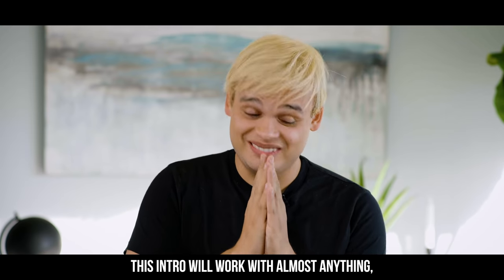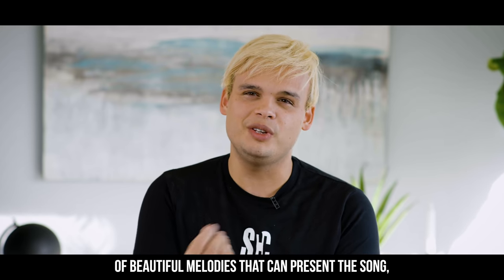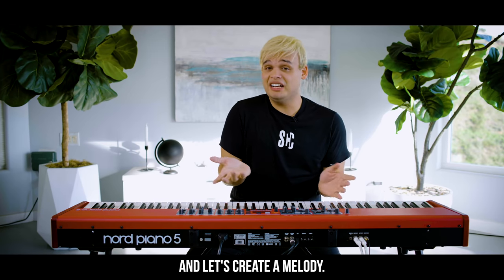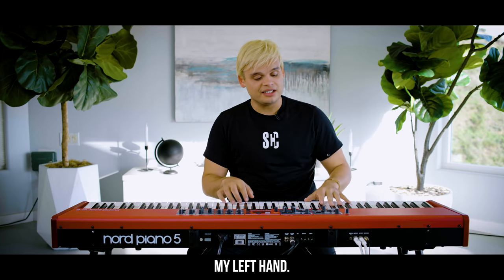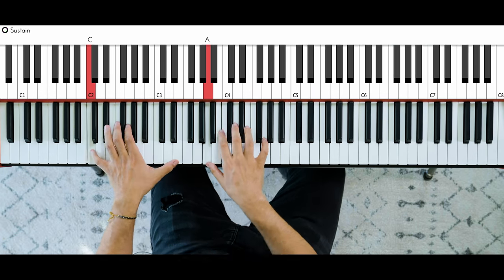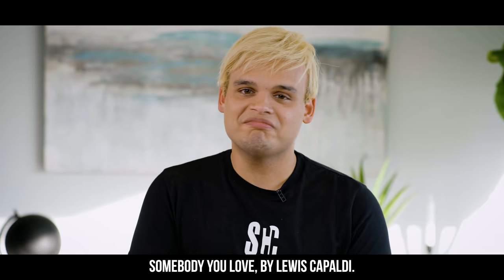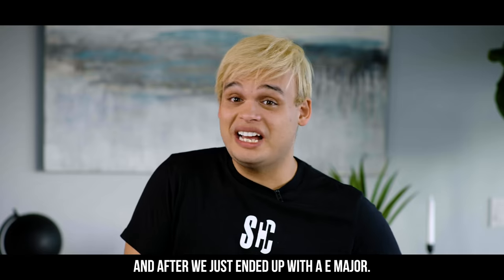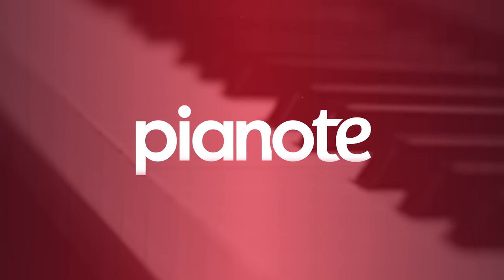Epic Piano Intros And Outros with Jesús Molina 🎹🏆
In this tutorial, our friend the amazing @Jesusmolinamusic  is here to show you how to add incredible and epic intros and outros to your piano-playing repetoire. These moments can be the signature of a song-- usually within the first three seconds of an intro you will recognize the melody and at the end of a song say goodbye with an outro.

With these tips and tips from a player of Mr. Molina's caliber, you will take your playing to the next level, and with this special intro and outro, you will bring new life into your performances.

Follow along with us as Jesús teaches the secrets to create these sounds with passion and memorability.

Chapters:
0:00 - Experience and wisdom from Jesús Molina
0:48 - Creating the intro
2:36 - Examples in use - Halo by Beyoncé & more
4:06 - Creating the outro
4:53 - Examples in use
5:54 - Creating the epic piano run ending

ABOUT JESÚS MOLINA
Jesús Molina is a virtuoso pianist from Colombia who has taken the global music scene by storm with his incredibly complex harmony, fast fingers and cheerful demeanor. Molina has worked with artists such as Jordan Rudess, Zedd, Marco Minnemann, Rudy Perez, Eric Marienthal, Gabriela Soto, Randy Brecker, Randy Waldman, Jesus Adrian Romero, John Patitucci and many others.

In 2016, Molina received the prestigious Latin Grammy Cultural Foundation®️ awards, the Juan Luis Guerra Scholarship which included music education at the renowned Berklee College of Music with all expenses paid. Today he is one of the rising stars on the international jazz scene.